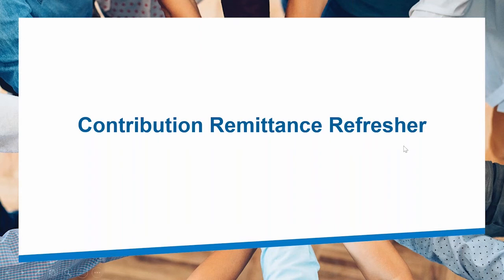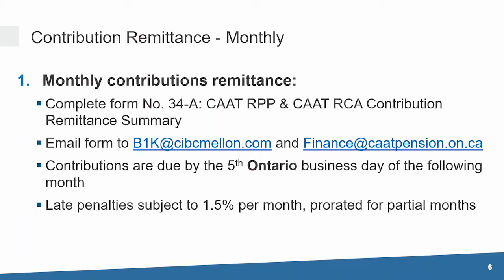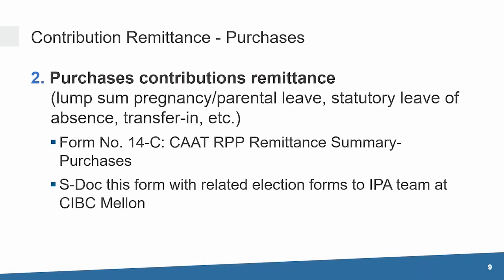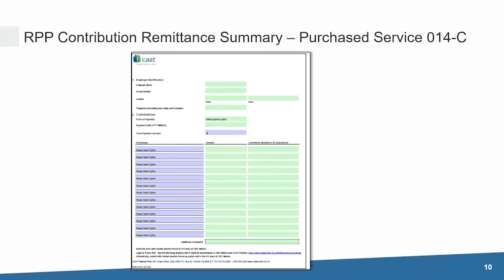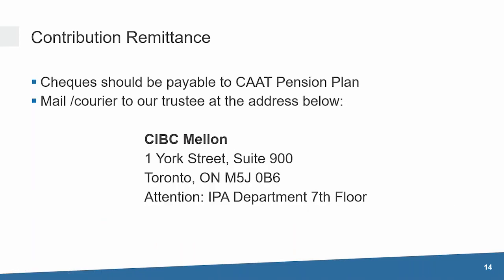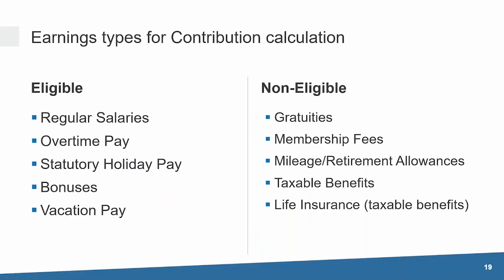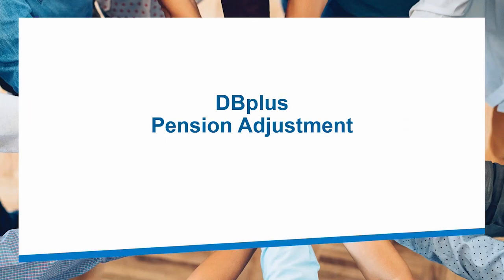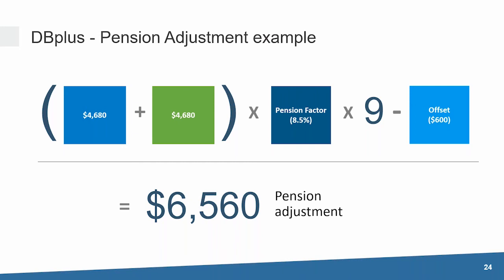Employer Education - DBplus - Reporting earnings, contributions and pension adjustments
This Employer Education session will provide a refresher on the information and tools you may use in order to calculate earnings, contributions and pension adjustments for a DBplus pension plan.